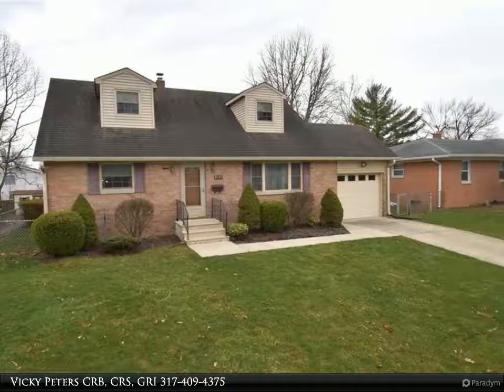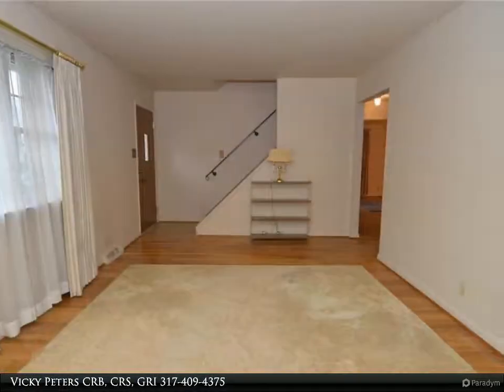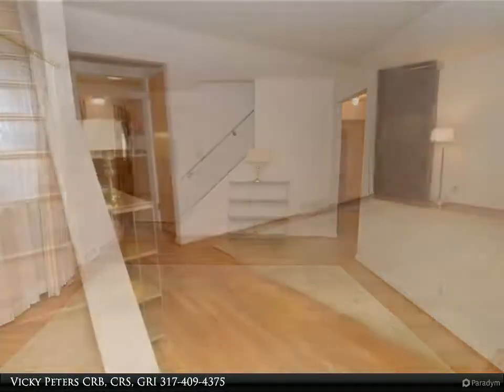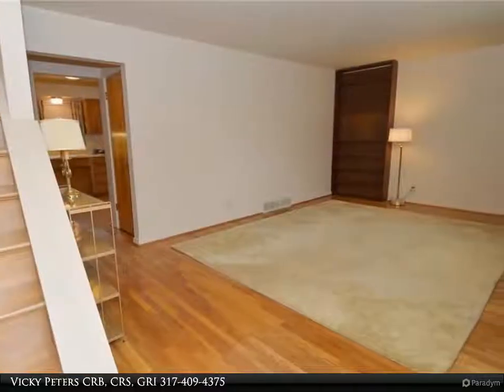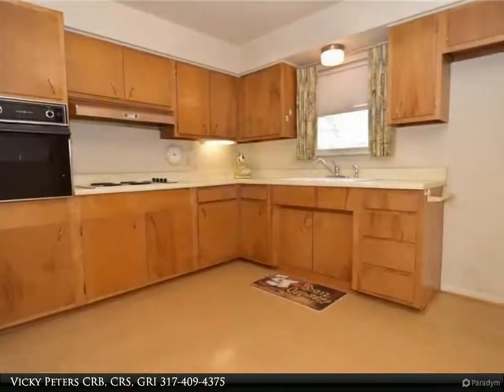Homes for Sale - 6121 Hollister Drive, Speedway, IN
6121 Hollister Drive
Speedway, IN 46224

1961 Speedway classic "Arbutus Series" by Builder, Fredrick Falender. As described in 1961, "2 Story, all brick with maintenance free exterior. Upstairs, 2 BR's and full bath; ground floor, 2 BR's, full bath-both sleeping areas traffic-free. Vanities in both baths. Lavish play and hobby area in full poured concrete basement. Big separate LR, dining-family room. L-shaped kitchen with many convenience features-including built -in oven and range (with hood fan) and garbage disposal. Dormer windows add charm to the roof line. 1 1/2 car attached garage" Recent improvements: Roof shingles, windows, furnace and A/C all within last 15 years. Seller looking for a new owner who will appreciate all this home and neighborhood has to offer.

Presented By:
Vicky Peters CRB, CRS, GRI, Carpenter Realtors